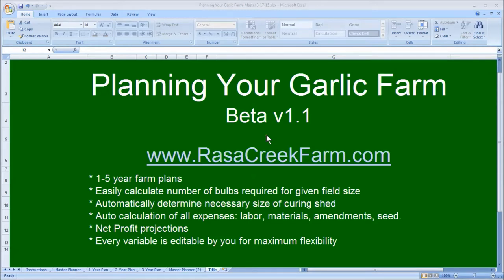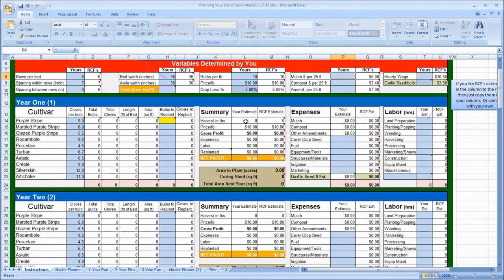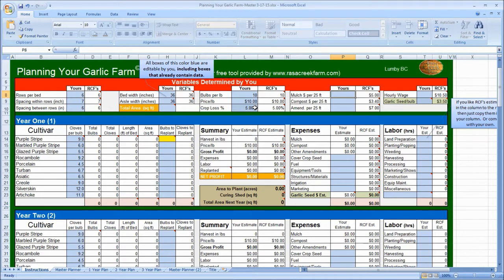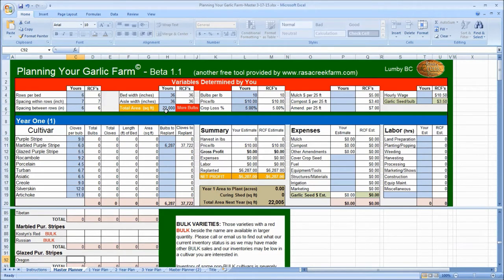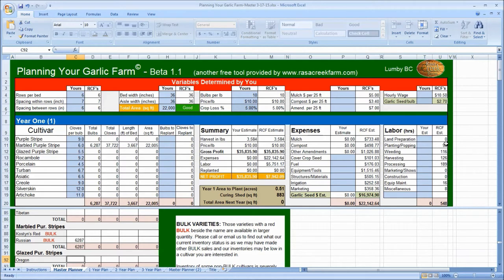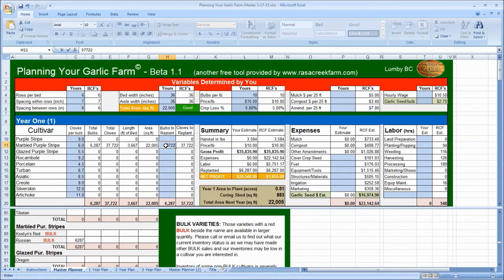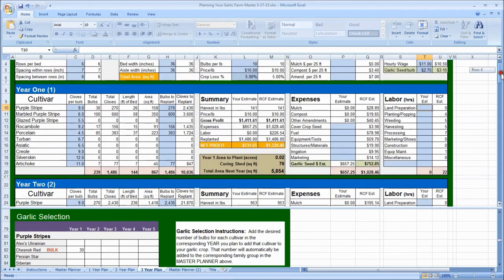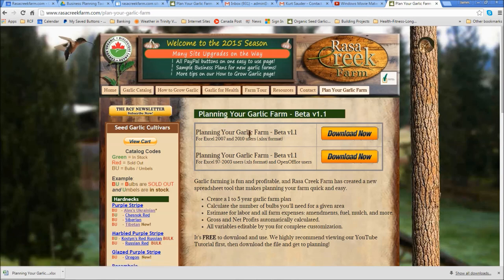Planning Your Garlic Farm - beta v1.1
A tutorial for Rasa Creek Farm's free garlic farm planning spreadsheet, for Canadian Organic Garlic Farms. Farm business plan covers up to 5 years. Includes estimated expenses, labor requirements, profitability, bed lengths, field and curing shed dimensions, and most importantly, precisely how many bulbs of seed garlic are necessary to plant your initial crop. Every variable is editable by the user. Useful for novice and experienced garlic farmers, small scale or large.